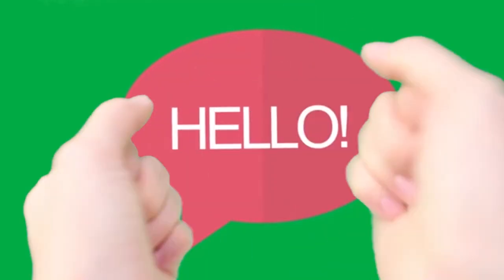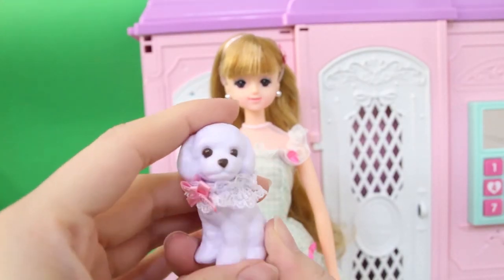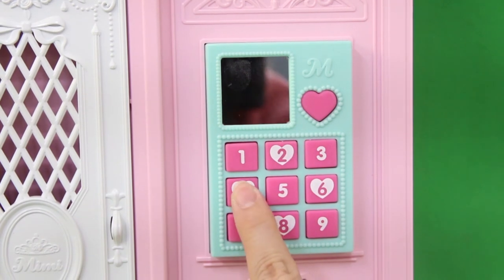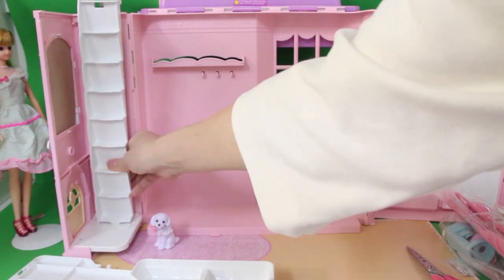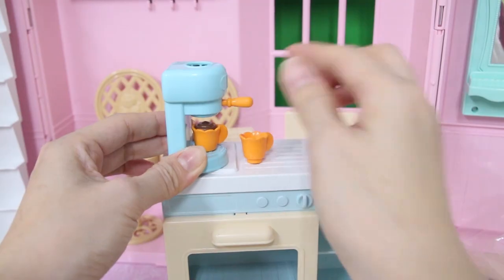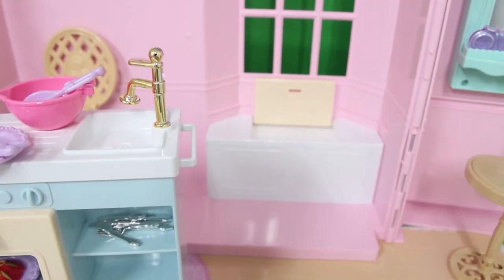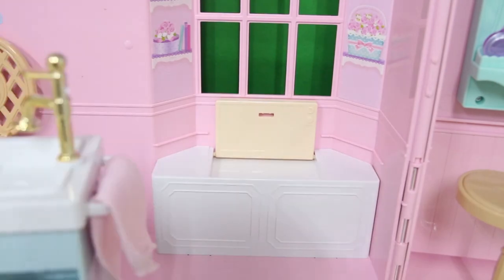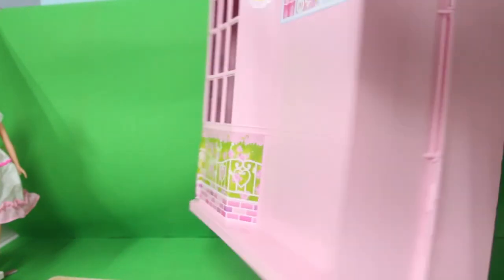Mimi's House Review. Doll House Review.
Welcome!
I'll take you on a tour to Mimi's lovely two story house!
It's got a luxurious bathtub, cozy bedroom and spacious kitchen! How much would you pay for this gorgeous house?

Please tell me your friends! Let me introduce you to more fascinating toy!